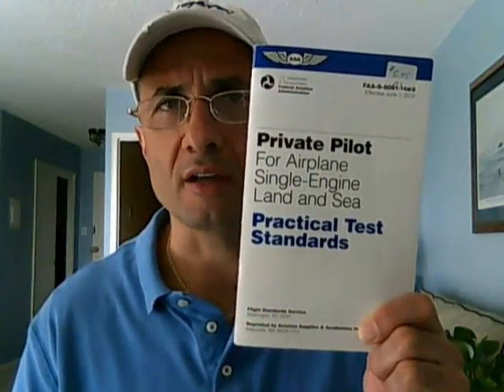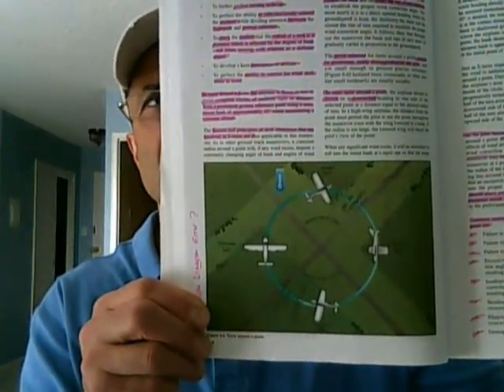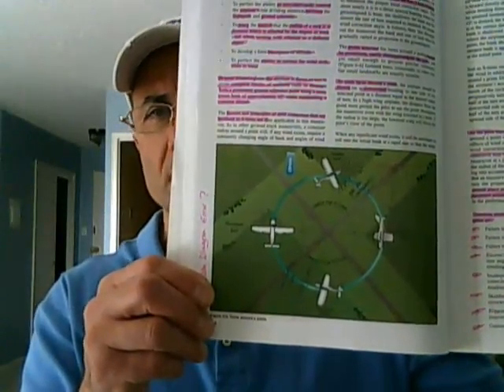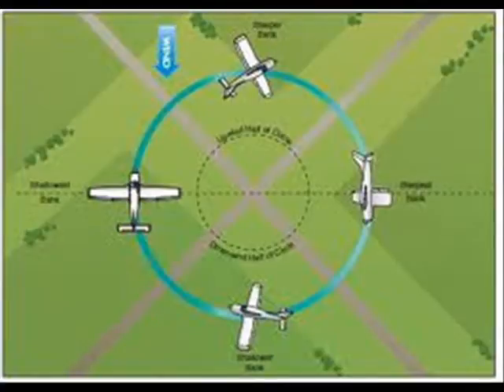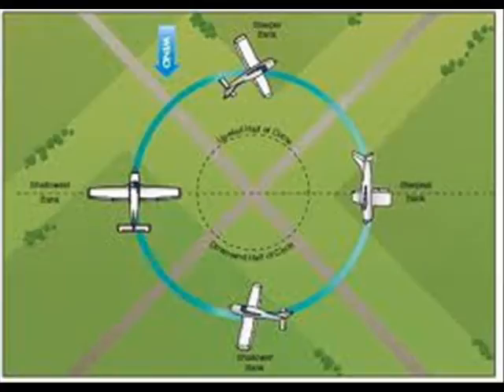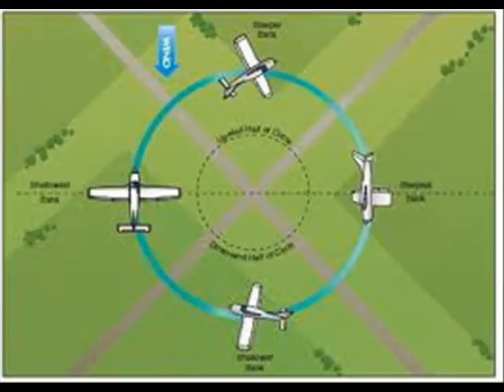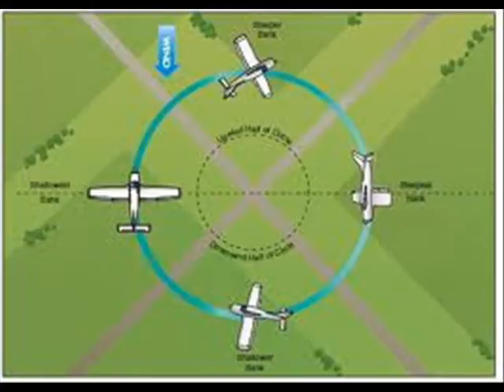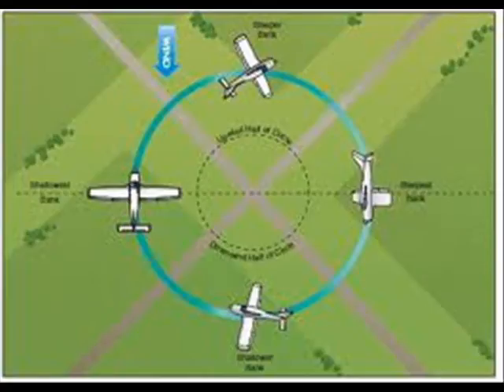Turns around a point lesson plan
In this short 12 min video I will be doing a ground lesson on a Private Pilot Ground Reference Maneuver called " Turns Around a Point".